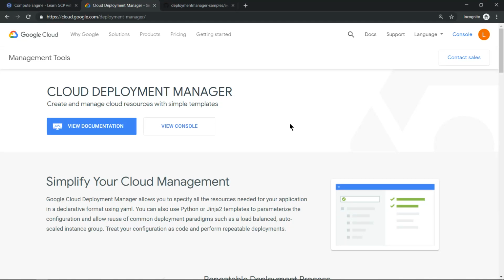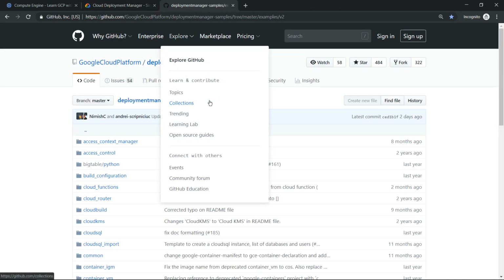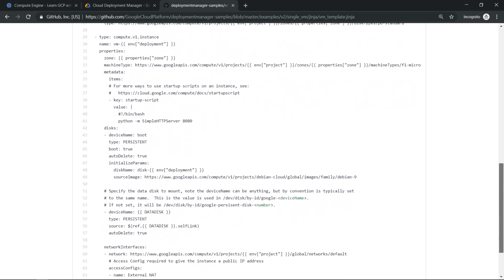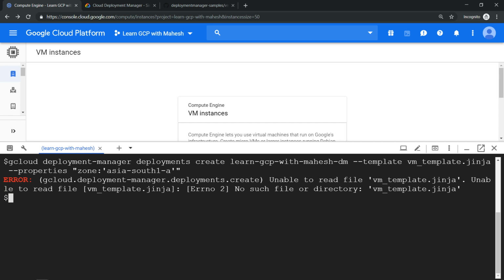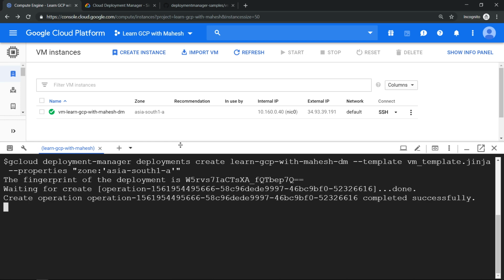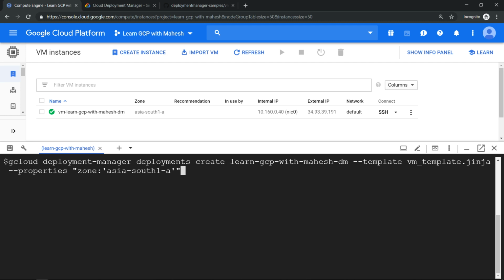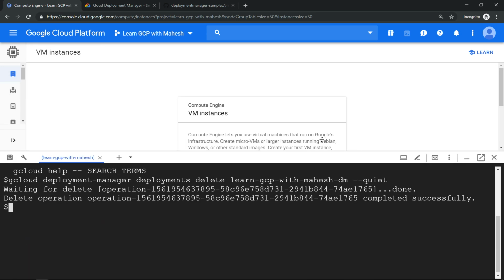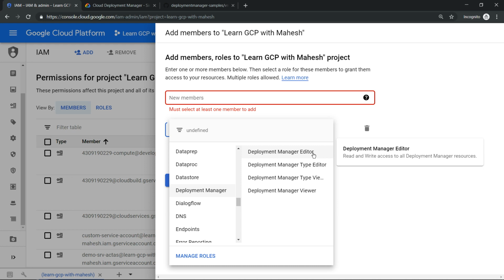Pros & Cons of Google Cloud Deployment Manager